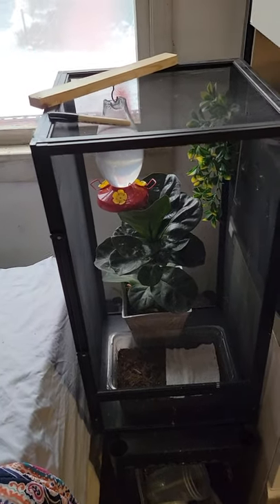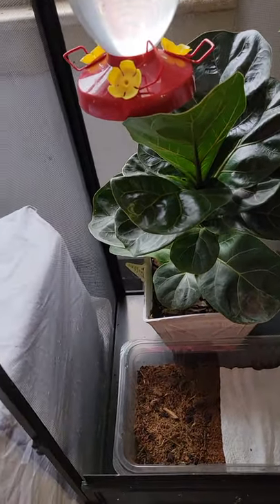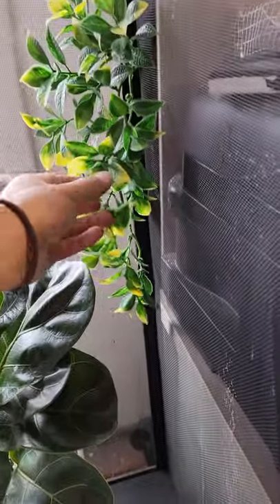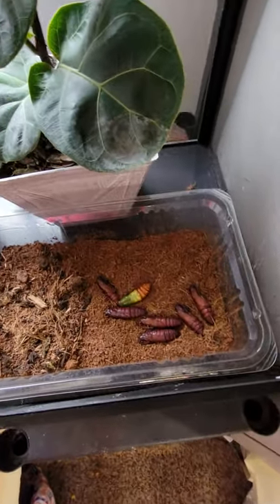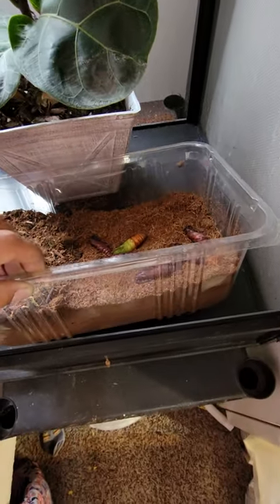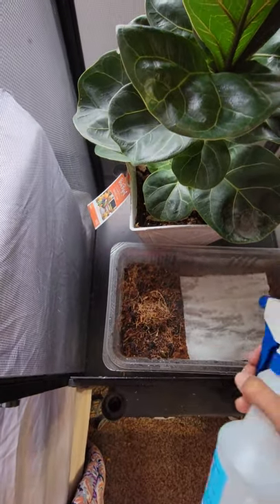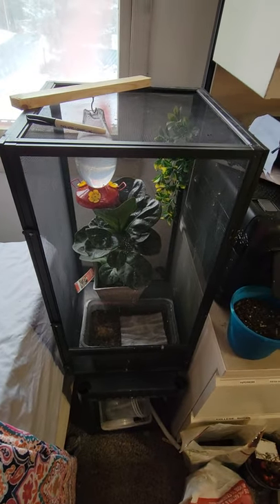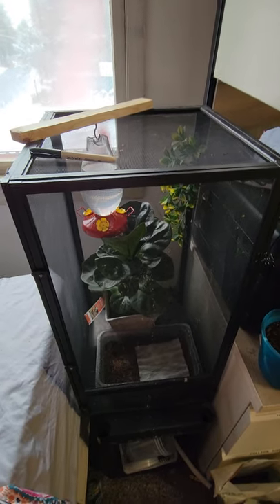Hornworm/ Manduca Moth Setup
Another quick video showing how I have my moth setup at the moment. This cage also gets used for the pupating stage. I don't have any moths at the moment they passed and I'm waiting for the next ones to hatch. This gets changed a lot as I work out exactly how I want it set up. Just kind of inspiration for those trying to get started 🙂